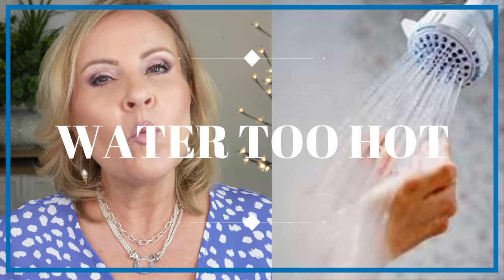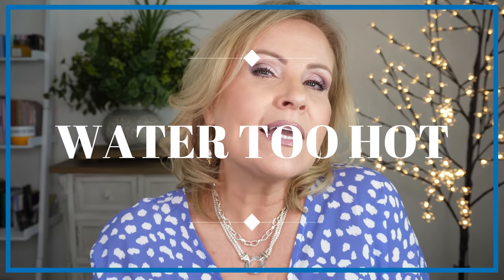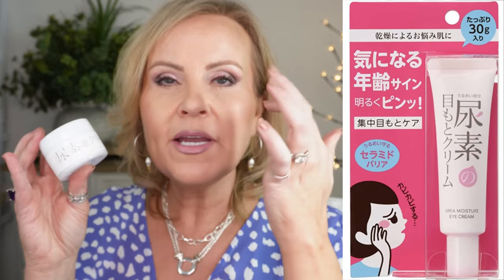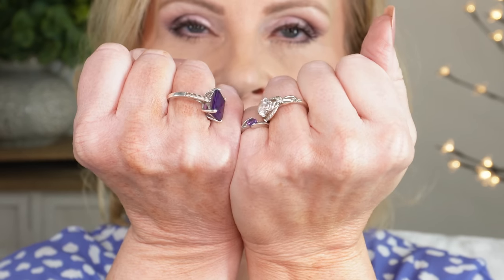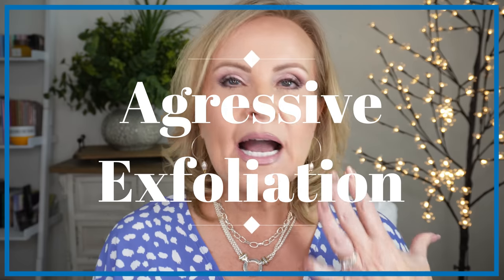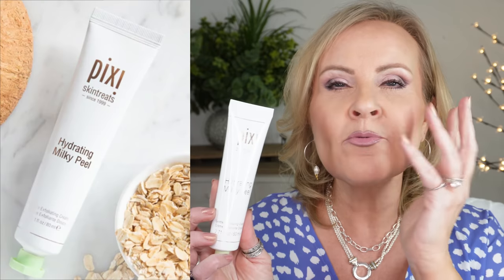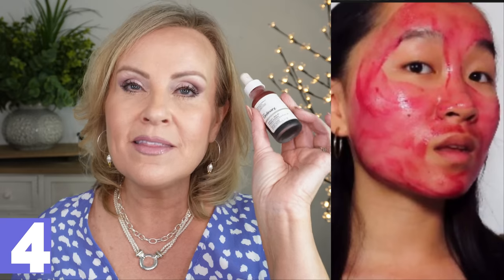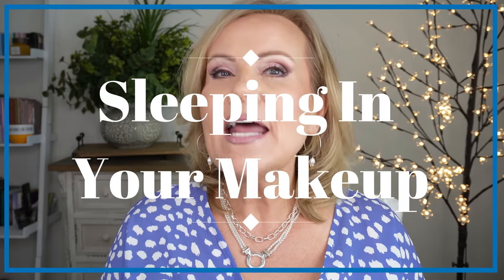5 WORST SKIN CARE MISTAKES WOMEN MAKE OVER 40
The absolute worst skincare mistakes that women over 40 can make is the subject of today's video.  In an attempt to put together an effective anti-aging skincare routine for mature skin, we might be damaging our skin and our skin's barrier.  Let's break down the 5 bad skincare mistakes beginners and not so beginners can make.

Nail Polish
My Shirt

*Products Mentioned:

1- Sukoyaka Suhada Urea Moisture Cream

Sukoyaka Suhada Urea Lotion/Essence

3- Drunk Elephant Sukari Baby Facial

Pixi Beauty Glow Tonic

7- Hada Labo Cleansing Oil

8- ELF Cleansing Balm

12- Cacay Oil

13- Truth Treatments 1% Retinol Gel

Truth Treatments 5% Retinol Gel

14- Thank You Farmer Sun Essence

15- DRMTLGY Tinted Mineral Sunscreen

16- Australian Gold Tinted Sunscreen

17- Canmake Mermaid Skin Spf

18- Derma E Mineral Powder Sunscreen

ColorScience Mineral Sunscreen

*Makeup Worn:
Maybelline Lip Liner in Gone Greige

Revlon Lipstick in Primrose

Catrice True Skin Concealer in Cool Rose

Physicians Formula Happy Booster Blush in Rose

Also, if you would like to help a little more, when watching one of my videos please watch it all the way through, that helps to show the YT algorithm that people are interested in my video. If you have time, watch one or two of the ads shown with the video, that's the only way YouTubers get paid at all, if people watch the ads. So if you have a favorite Youtuber, you now know how you can support them with these little tips. THANK YOU SO MUCH FOR YOUR SUPPORT!